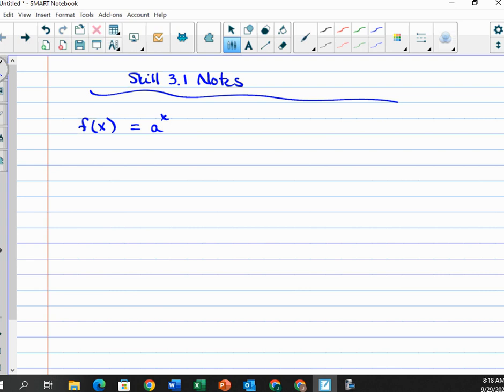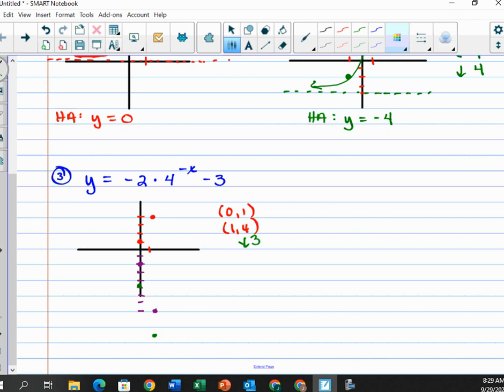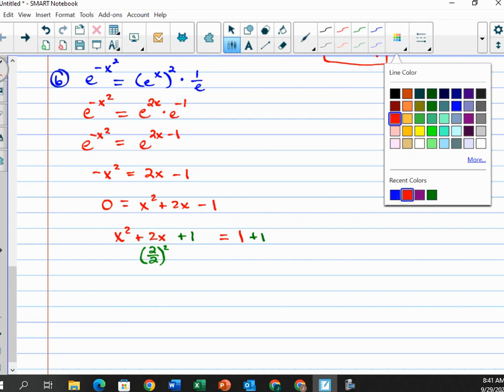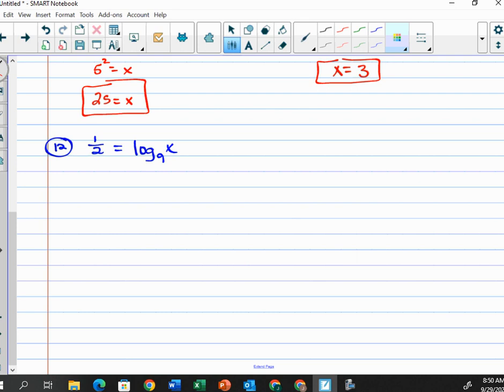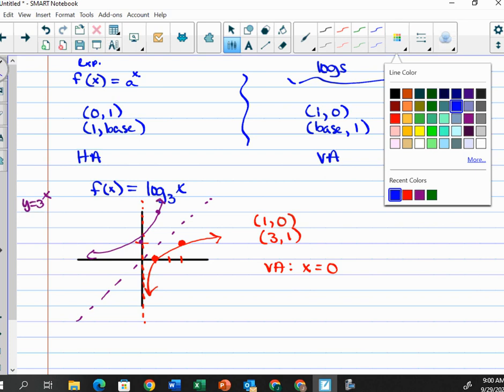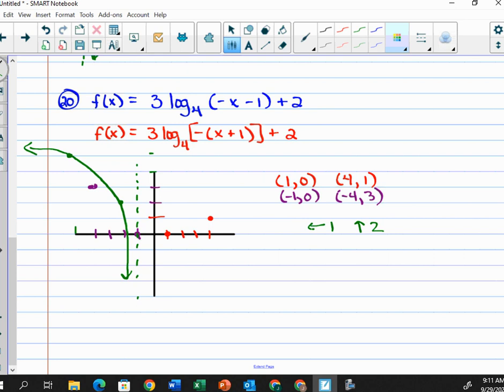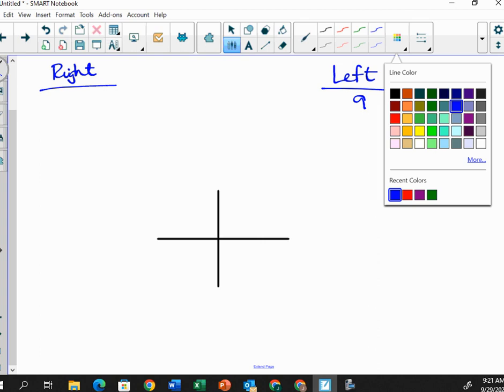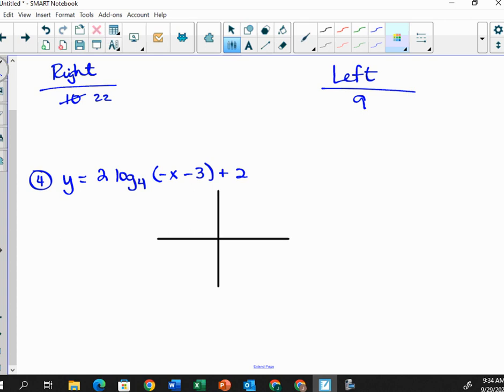3.1 notes logs and exponential functions